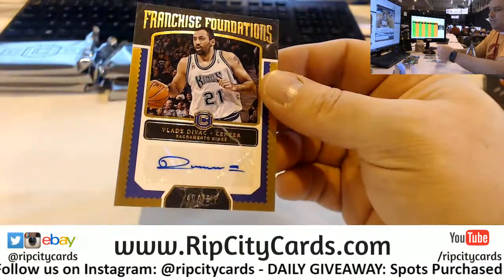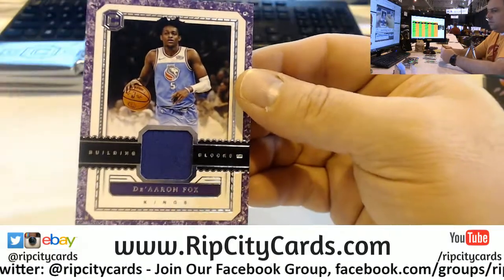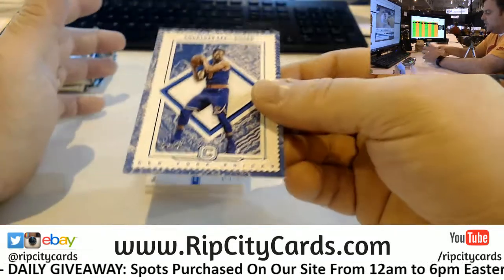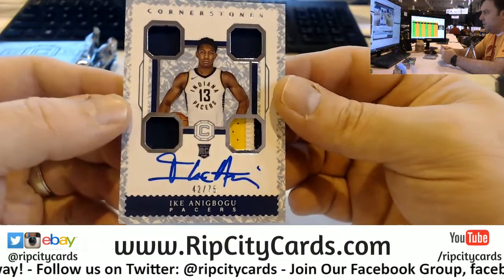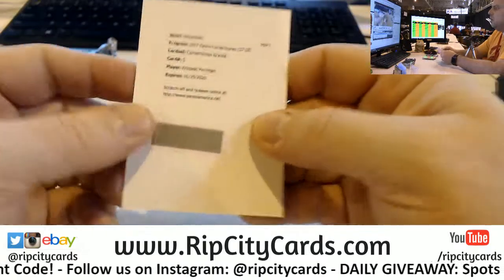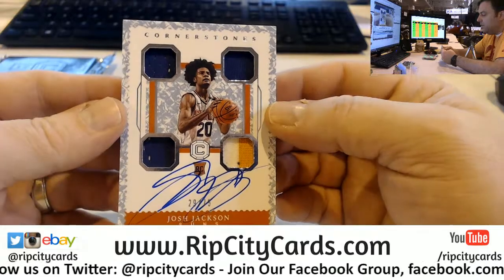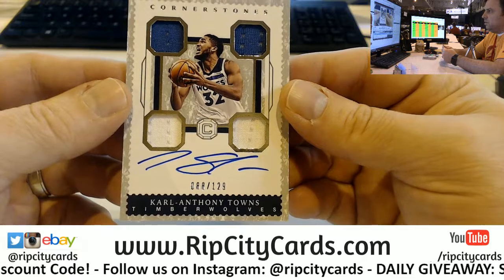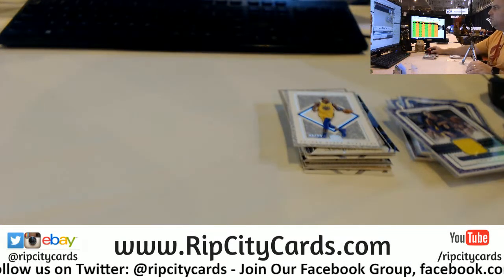2017/18 Cornerstones Basketball Half Case #2 RCC